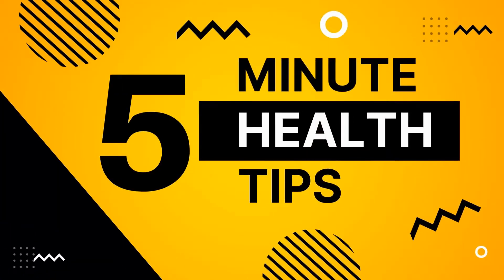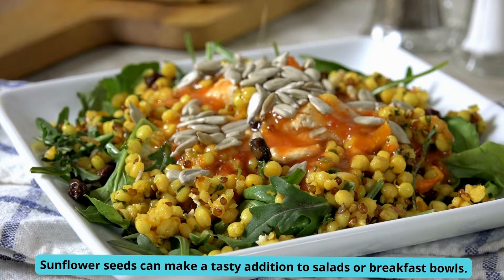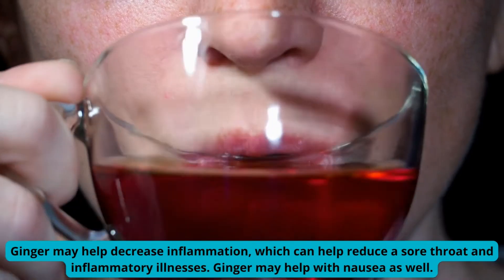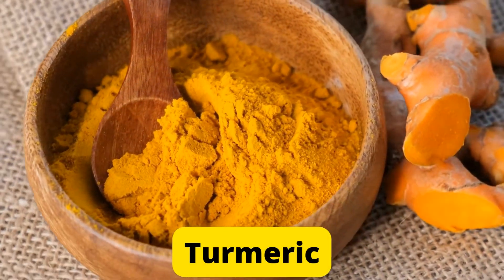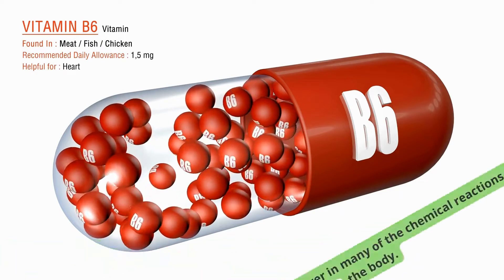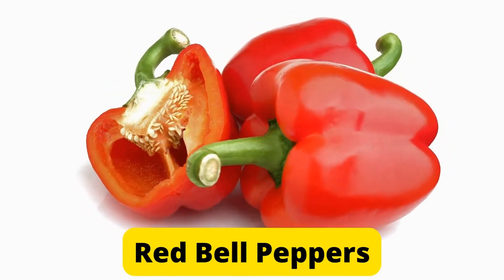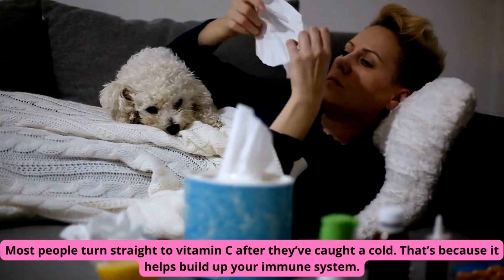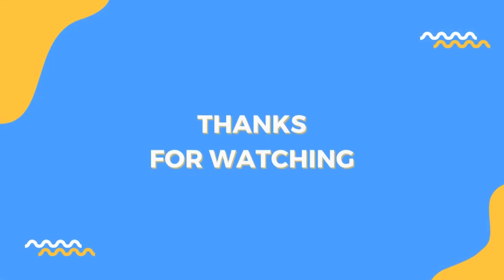Top 9 Foods To Boost Immune System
Welcome to 5 minute health tips

In todays video, you will learn Top 9 foods to boost immune system.

The immune system consists of organs, cells, tissues, and proteins. Together, these carry out bodily processes that fight off pathogens, which are the viruses, bacteria, and foreign bodies that cause infection or disease.

When the immune system comes into contact with a pathogen, it triggers an immune response. The immune system releases antibodies, which attach to antigens on the pathogens and kill them.

That said, it is important to remember that the immune system is complex. Eating a healthful, balanced diet is just one way to support immune health.

It is also essential to be mindful of the other lifestyle factors that may affect immune system health, such as exercising and not smoking.

if you like this video, please like, subscribe and hit the bell for us, so you’ll get notifications for our future uploads. all the best, From the 5 minute health tips team.

Timestamp
0:00   Intro
0:43   Sunflower seeds
1:06   Garlic
1:27   Ginger
1:55   Spinach
2:26   Turmeric
2:58   Poultry
3:30   Green tea
4:11   Red bell peppers
4:44   Citrus Fruits